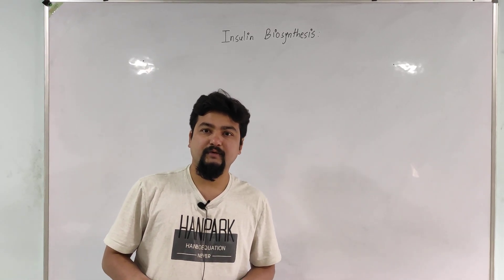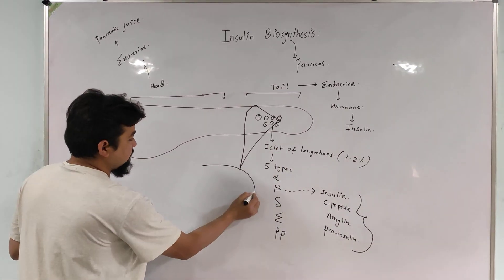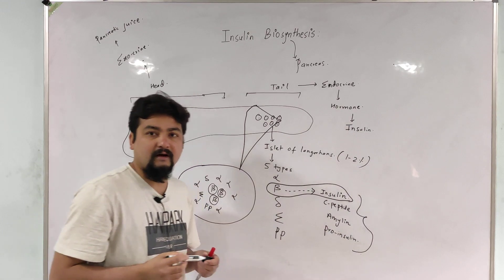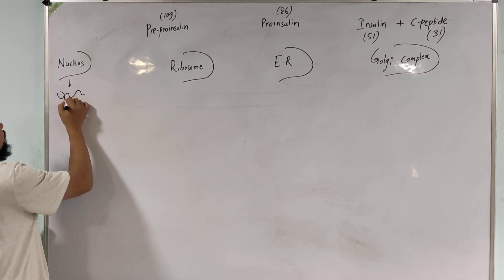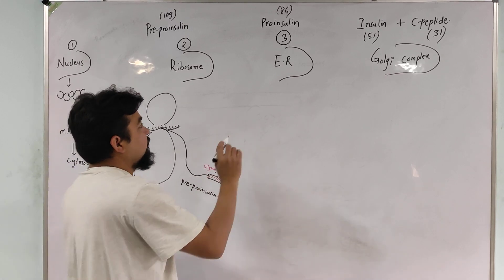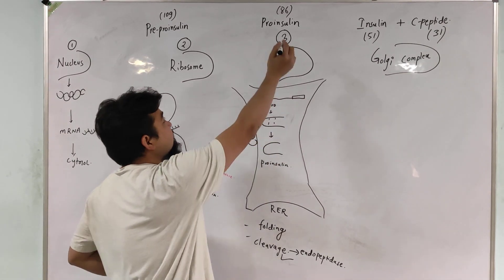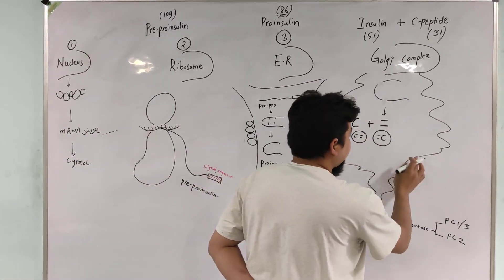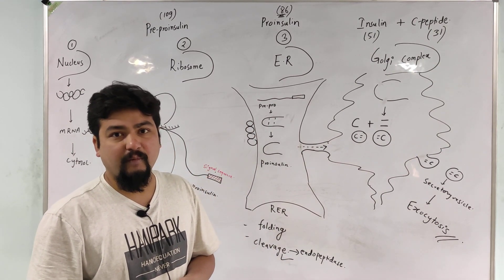Insulin Biosynthesis Is Easy/ Synthesis and Secretion of Insulin from Beta cells of Pancreas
Four sites are involved actively inside beta cell of pancreas to synthesize insulin:

Nucleus: mRNA
Ribosome: Pre-proinsulin is synthesized
Endoplasmic reticulum: pre-insulin get synthesized
Golgi complex: Insulin and C-peptide formation